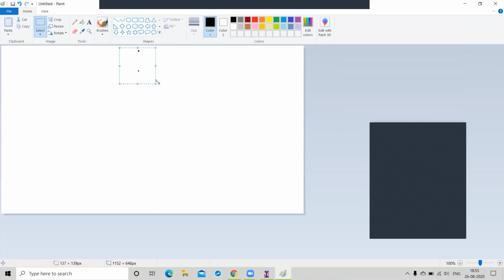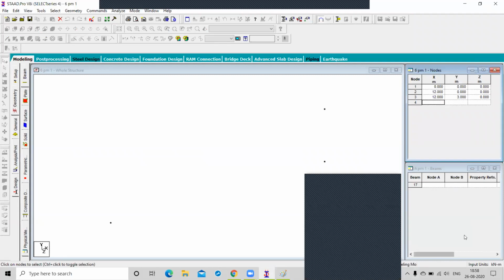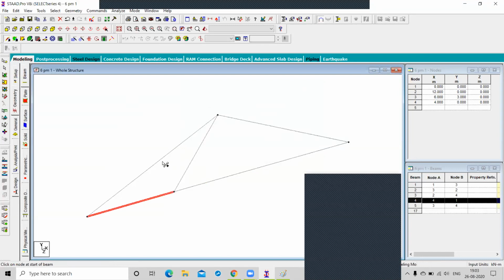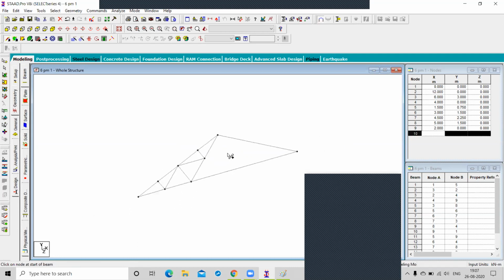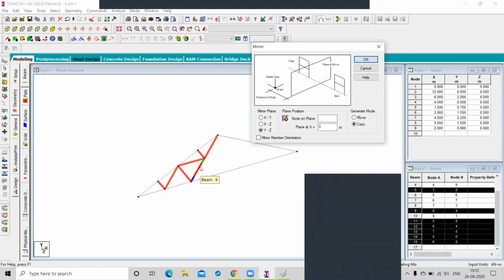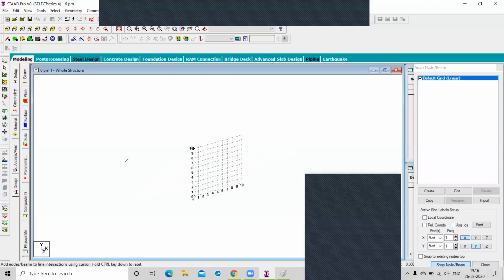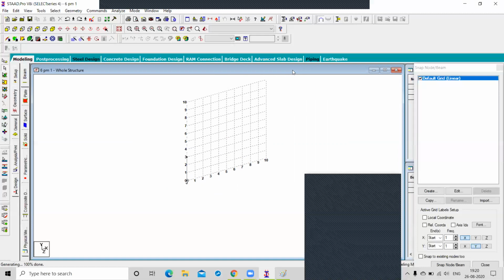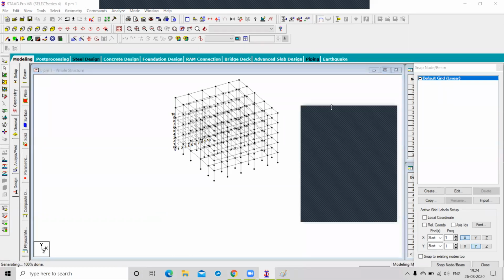Insert Node, Mirror, Translational Repete